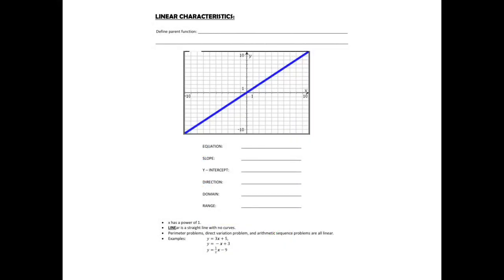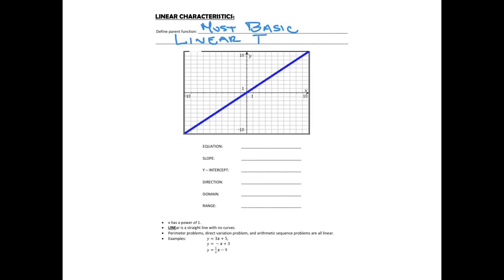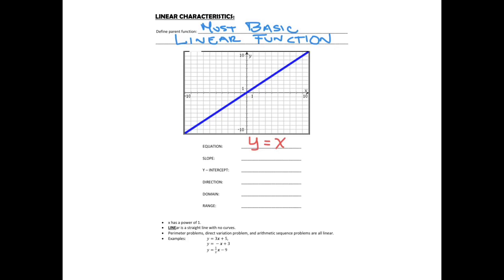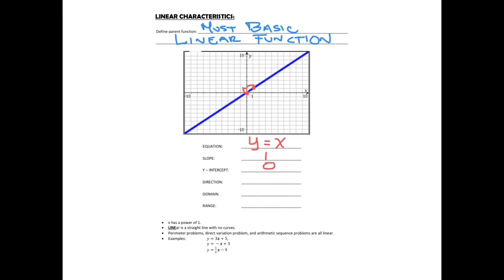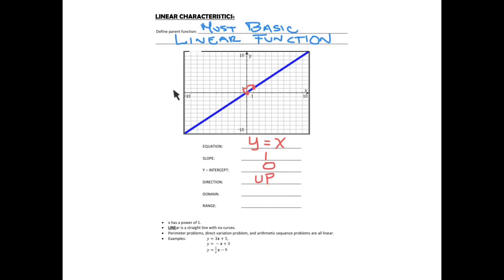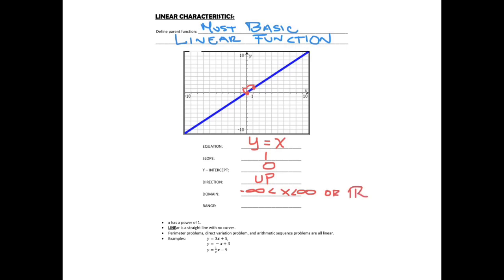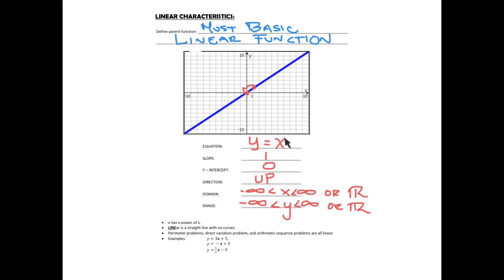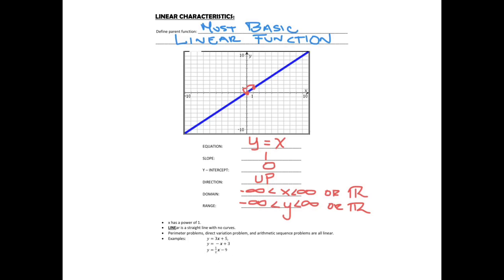Linear parent function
In this video we review the characteristics and attributes of the